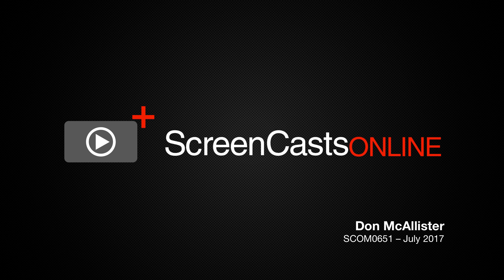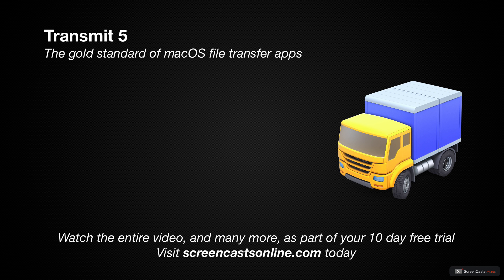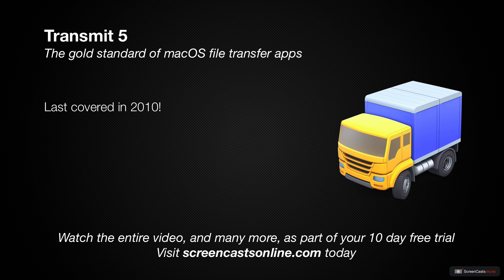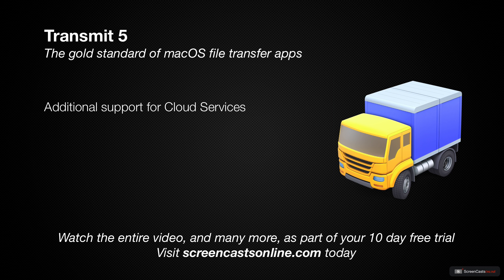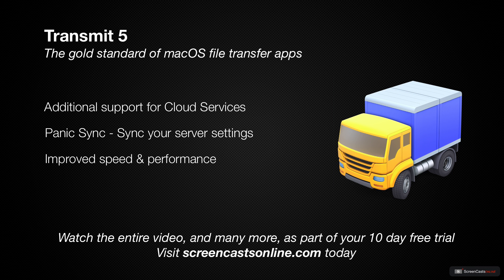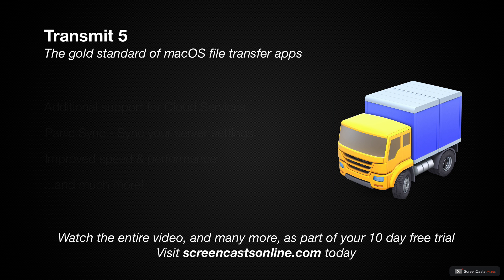SCOM0651 - Transmit 5 - Preview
This is a short preview of a full ScreenCastsOnline video tutorial. for a free 10 day trial membership.

Over seven years in the making, Transmit 5 has just been released.

Transmit is the gold standard of file transfer applications with support for a multitude of file transfer protocols and 10 new cloud services. With a refreshed UI and a ton of performance enhancements under the hood, Transmit covers pretty much every file transfer task you could imagine.

In addition, Panic have brought Panic Sync to Transmit for the first time. Panic Sync is a free sync service that allows you to sync your configuration settings seamlessly between your Macs as well as your iOS devices running Transmit and Coda.

The full tutorial covers:

* Introduction
* New UI
* File & Folder Synchronisation
* Accessing Remote Systems
* Transferring Files
* Droplets & DockSend
* Auto Launch Windows
* New Cloud Services
* Shared Servers
* Accessing Macs
* Panic Sync
* Panic Sync on iOS